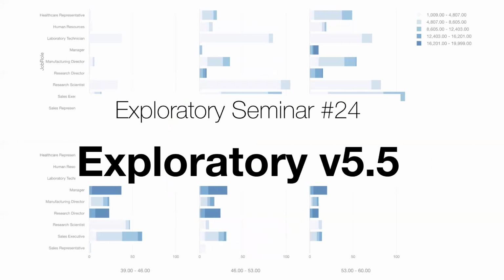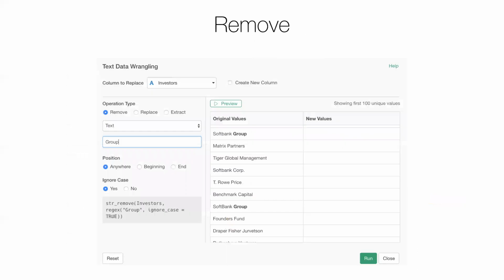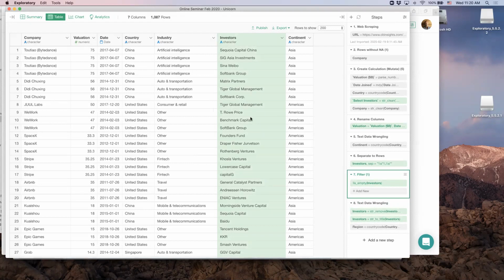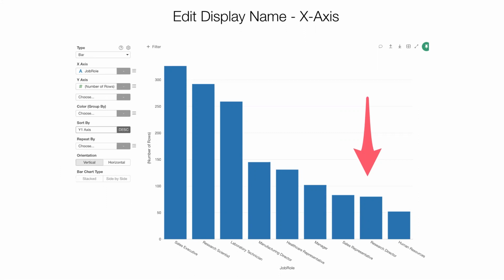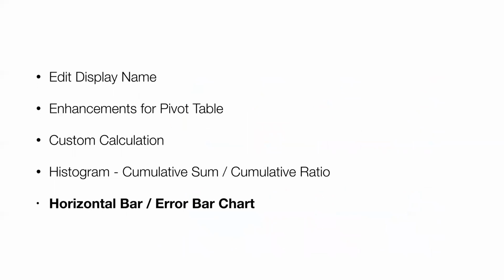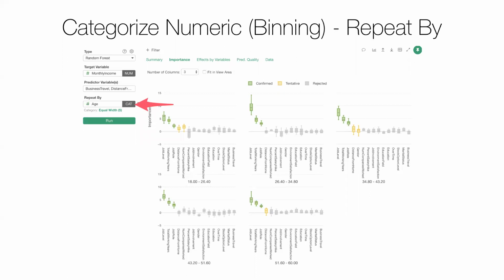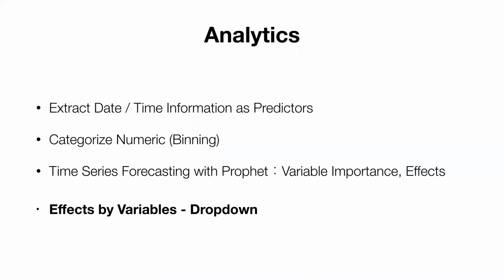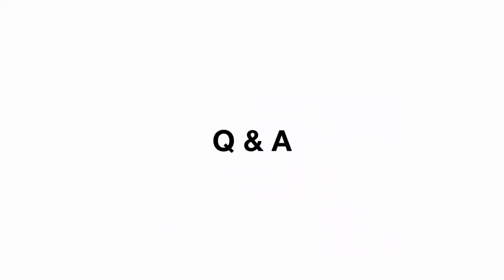Introduction to Exploratory v5.5 New Features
Introduces some of the key new features of Exploratory v5.5.

* New Text Data Wrangling UIs
* Drag-and-drop support for Pivot Table
* Dashboard - Long format, Custom Viz, Comment with Markdown
* Chart - Horizontal Bar/Error Bar with Repeat By, Edit Display Name, Cumulative Ratio for Histogram
* Prophet - Variable Importance, Effects by Variables